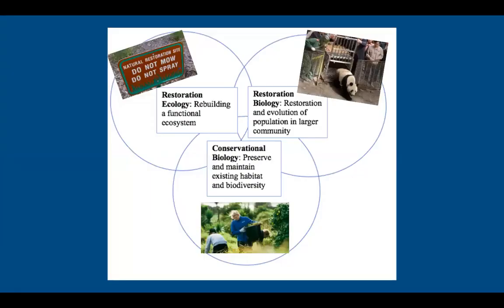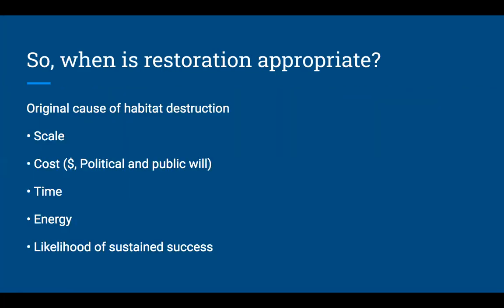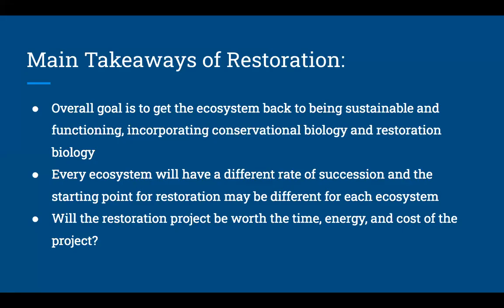BI303 Restoration Ecology